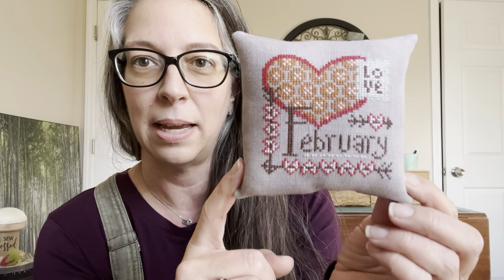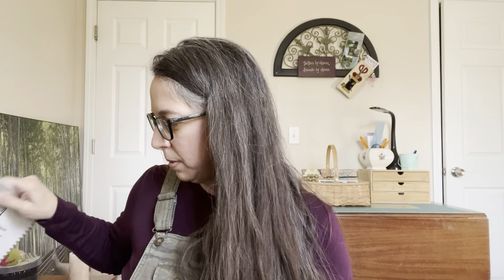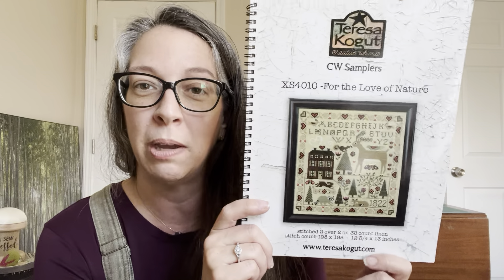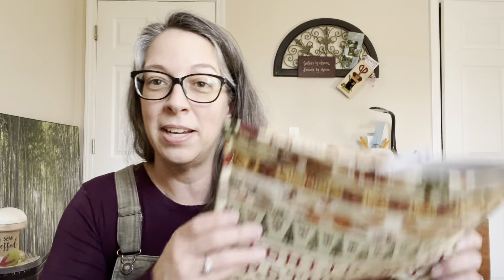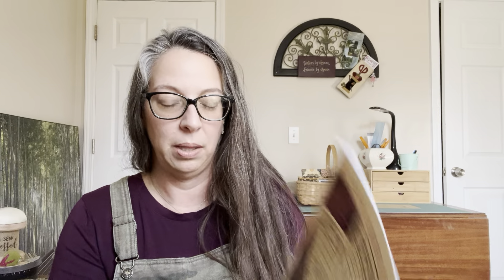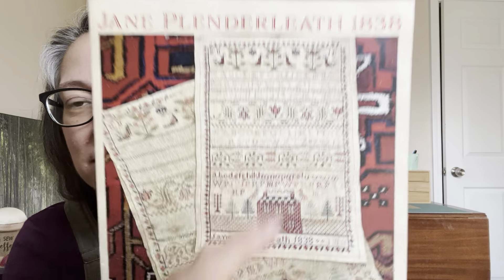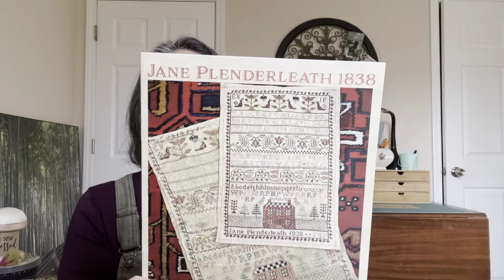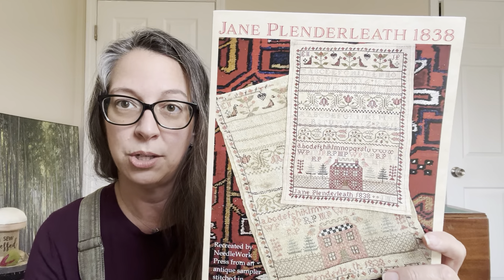FlossTube #50 Wips and so many plans!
I’m so blessed to have the most supportive stitchy people around me. Even if it’s online. ❤️